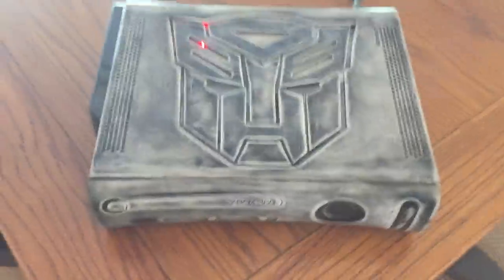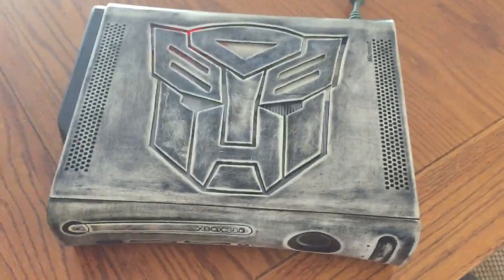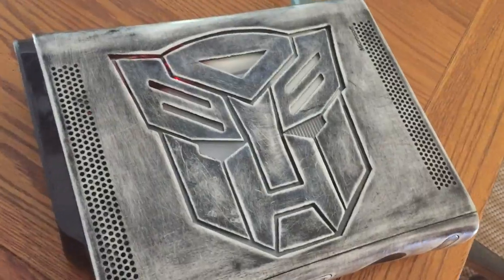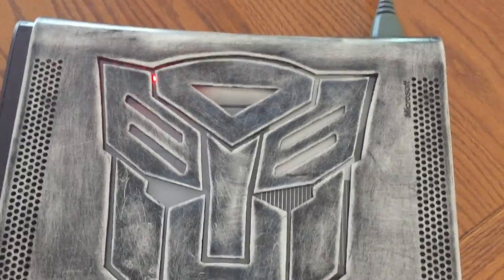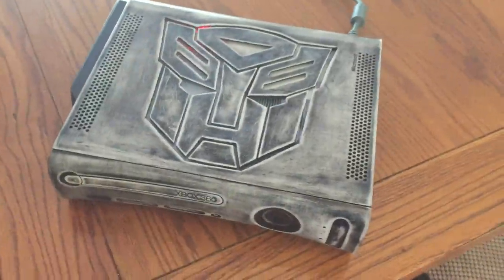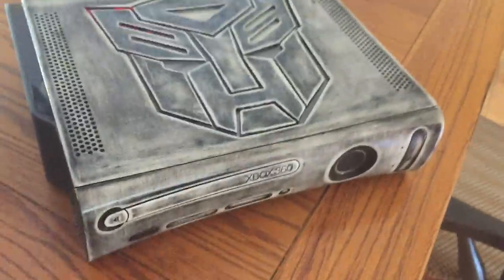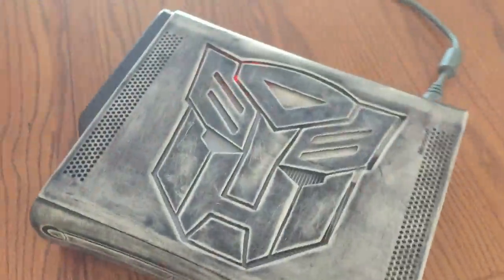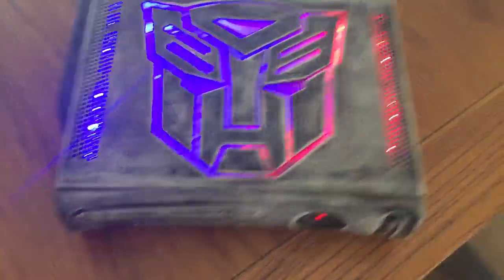AMAZING Fully Customized Transformers Xbox 360, Jasper RGH1.2 - By Sharky's Customs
Buyers kik "Cause He sells Kv's" - chefboirgar